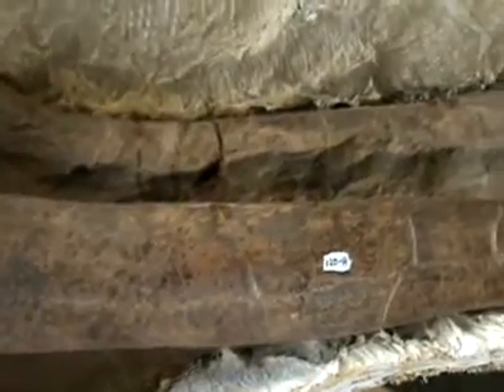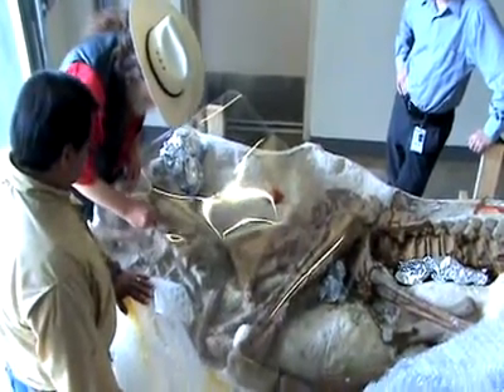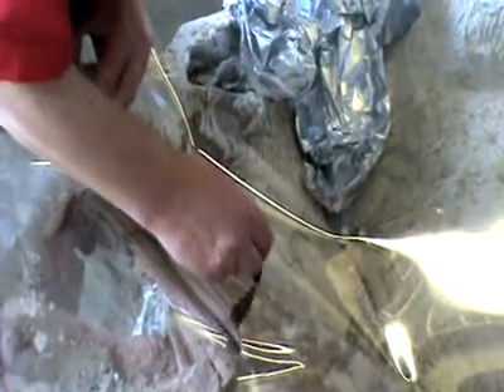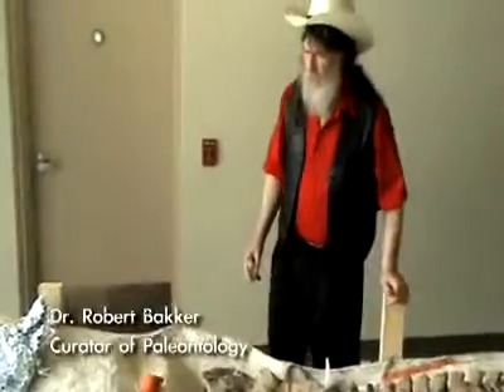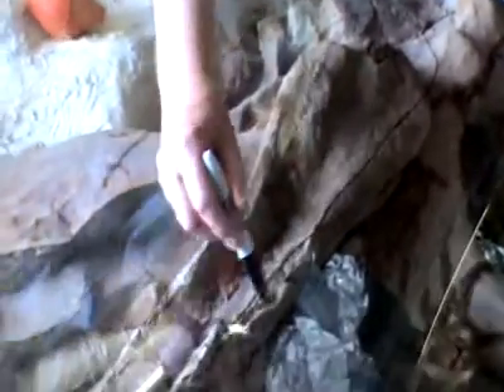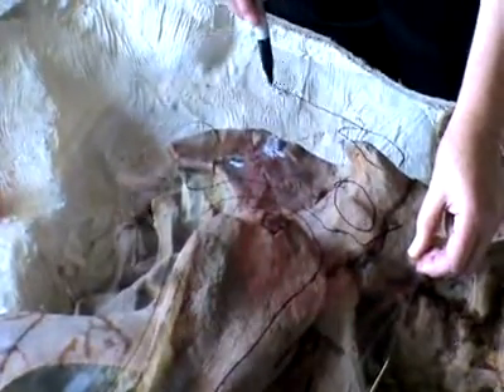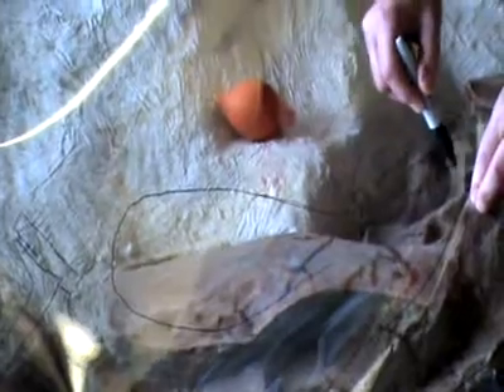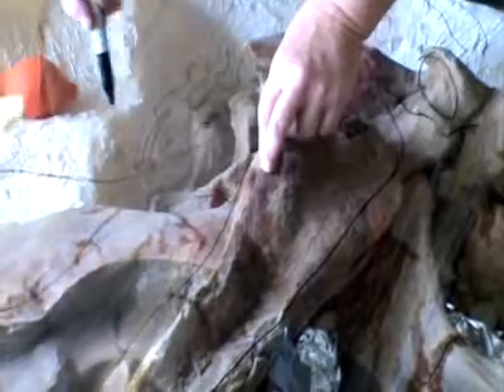Mapping a Dinosaur with Dr. Bob Bakker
Leonardo is one of the most spectacular dinosaur mummies ever found - and the only herbivore discovered with preserved stomach contents.

Oh, yeah - it's also covered over 90 percent of its body with skin impressions. Until someone develops a time machine, looking at Leonardo is the closest you can get to seeing a living dinosaur.

Until Dinosaur Mummy CSI: Cretaceous Science Investigation opens at the Houston Museum of Natural Science on Sept. 19, we'll be bringing you a series of behind-the-scenes videos of our paleontology department preparing for the exhibit - traveling to Montana, where Leonardo was discovered, working to prepare the fossils of another hadrosaur named Peanut for display and much more.

In our first video, Dr. Bakker, David Temple and several of our paleontology volunteers create a map of Peanut (another hadrosaur) that will help them study the specimen as it was discovered - even after the fossils have all been removed and mounted.